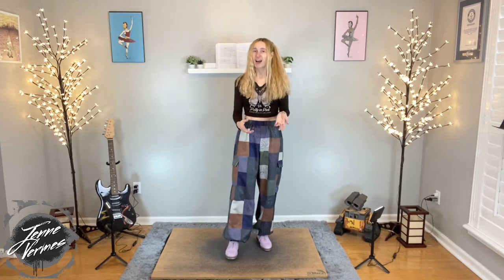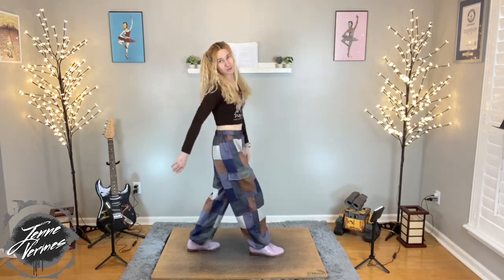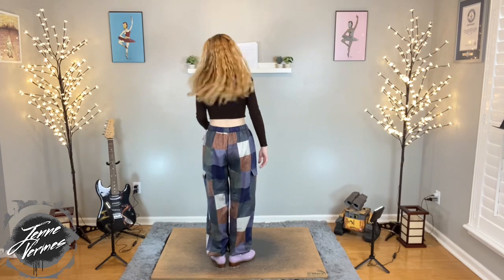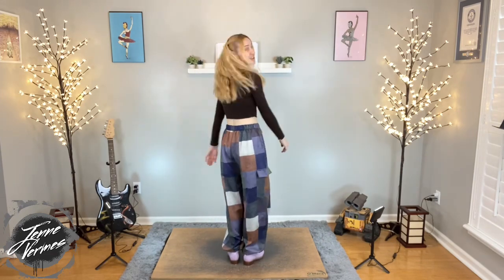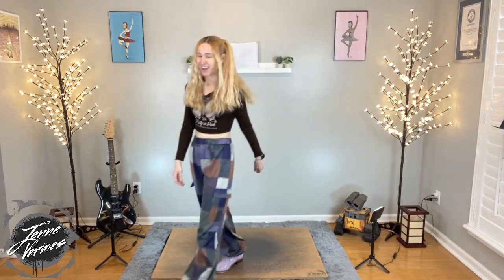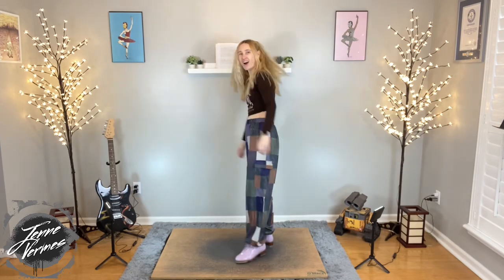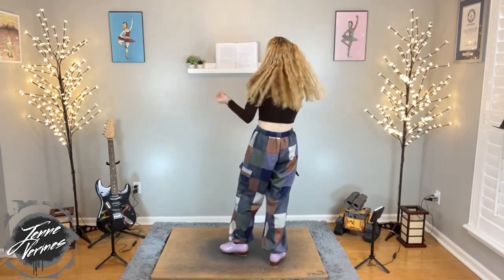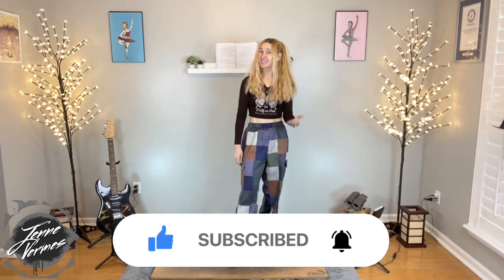TAP DANCE TUTORIAL - Flaps Variations Across The Floor - Intermediate Technique Exercise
Thank you for dancing with me!